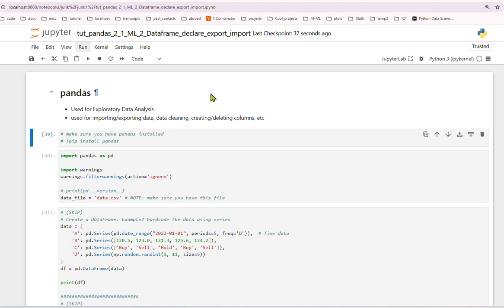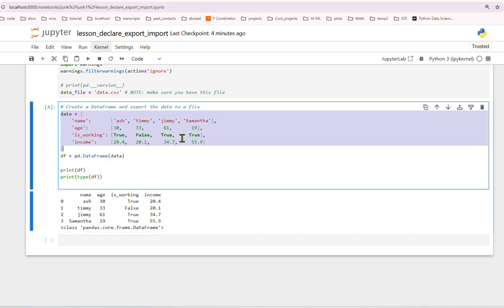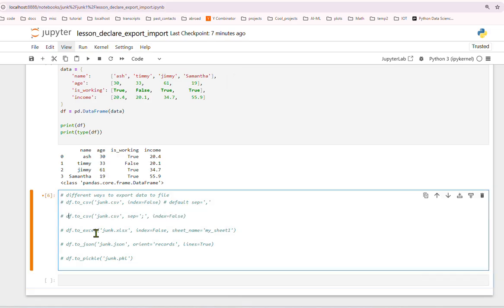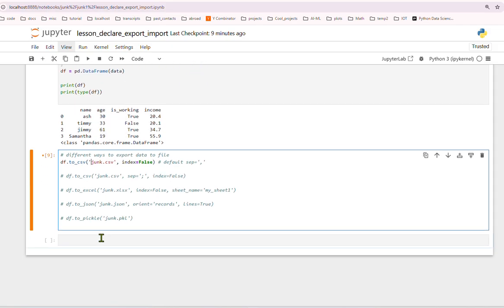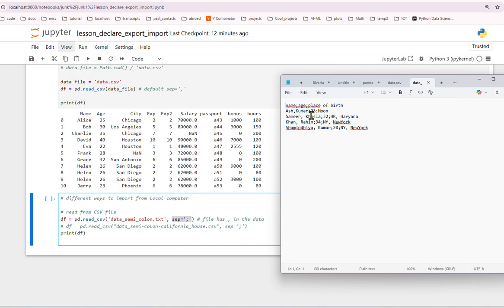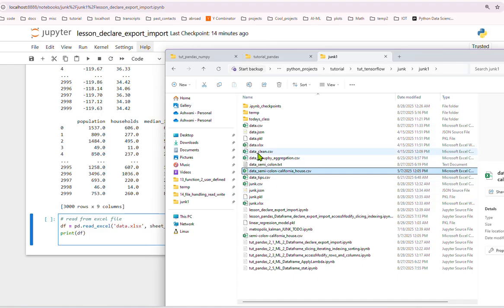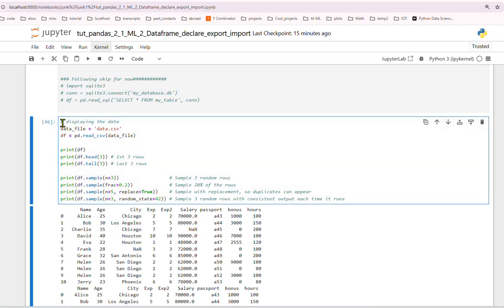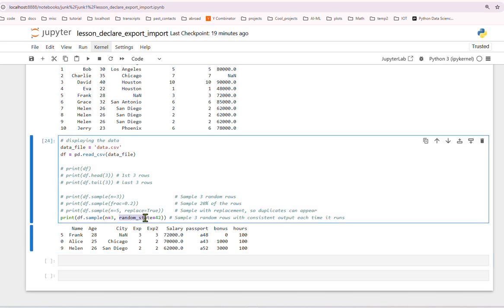Pandas: 1 Dataframe- Declare, export, import, print dataframe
Prerequisites: python (beginner level)